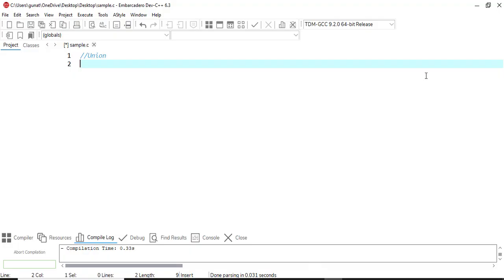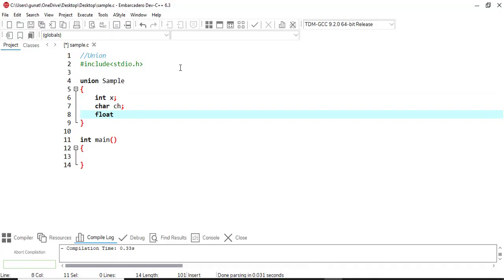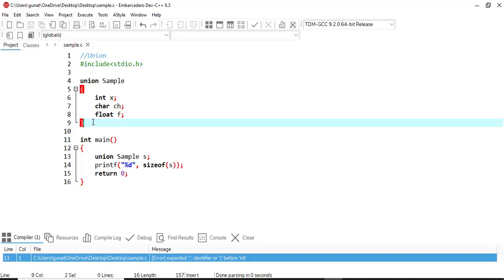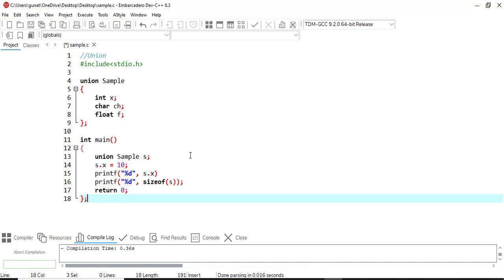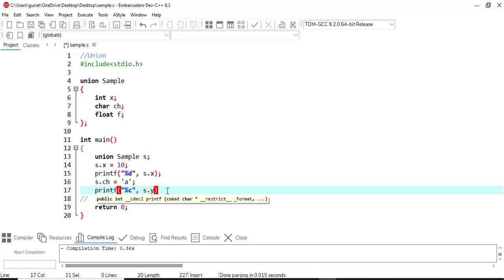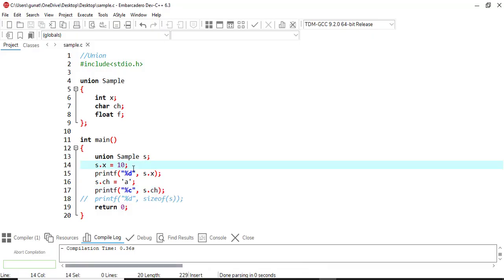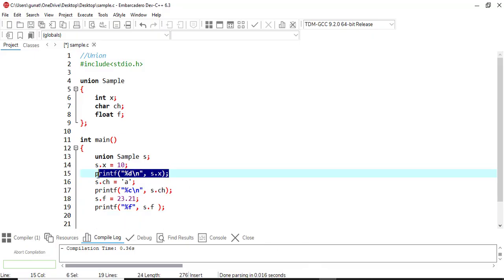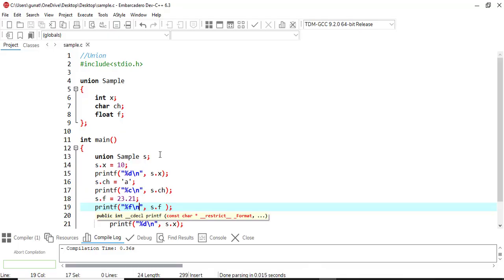Union | C Tutorial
Do you know how a union differs from a structure in C? 🤔
In this video, we’ll explore unions in C programming — how they share memory, how to use them effectively, and where they can save space.

✅ What you’ll learn:

What is a union in C

Difference between structure and union

How memory is shared in a union

Accessing and updating union members

Practical examples and memory visualization

🎯 Ideal for beginners learning C data structures and memory management concepts!